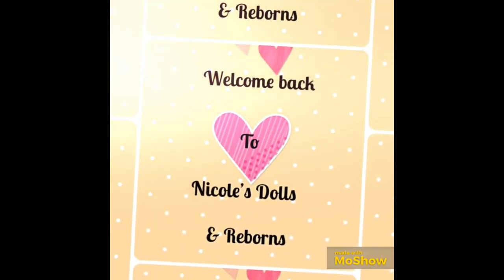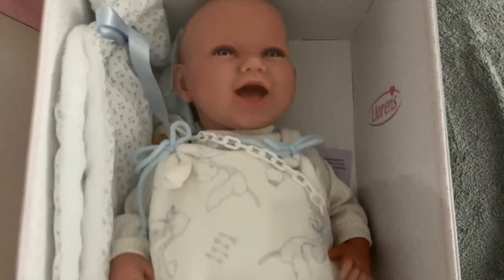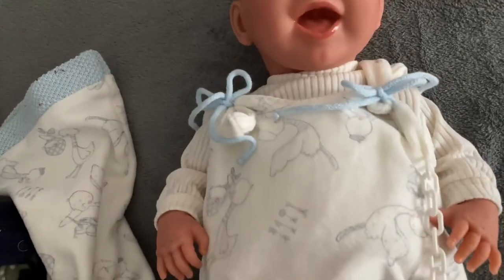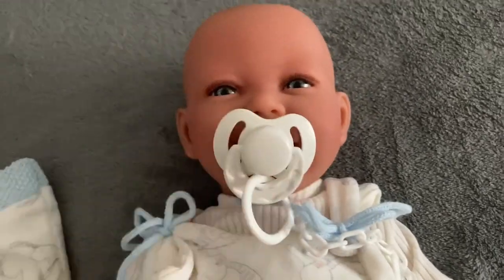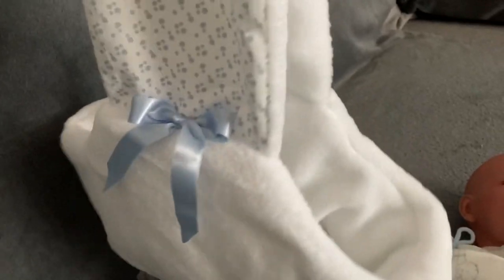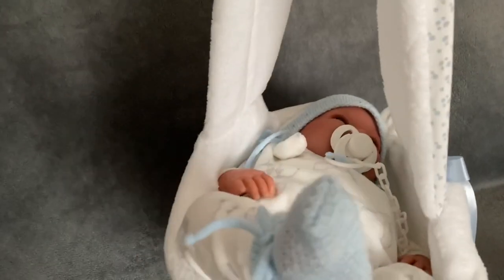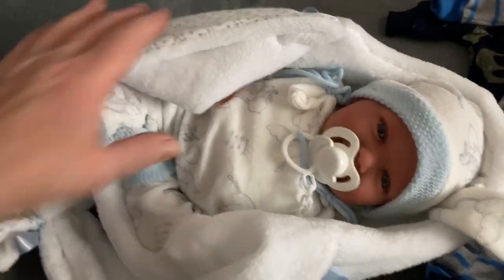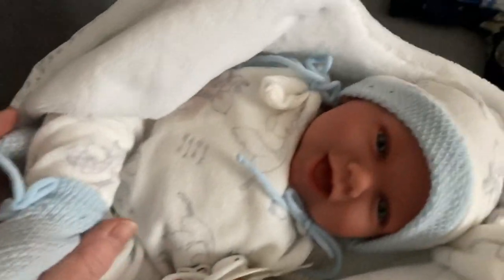Unboxing of Llorens baby Mimo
Cute Spanish baby box opening. Symag Liorens dolls. 43 Mimo. From Amazon UK